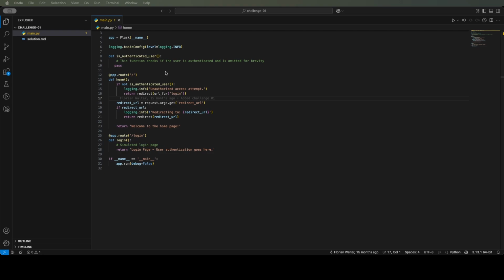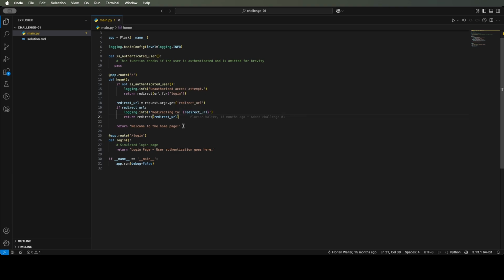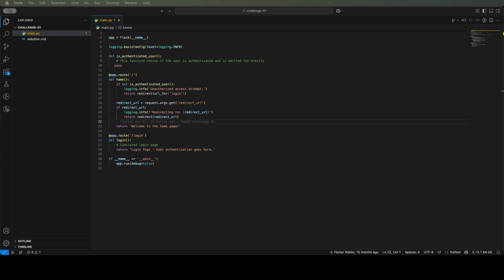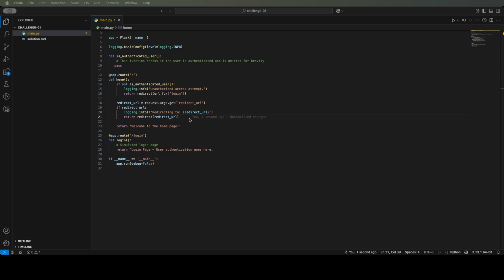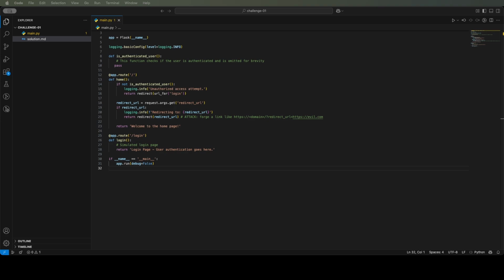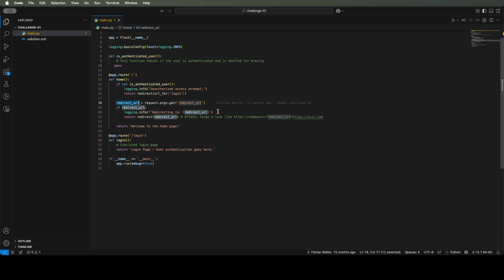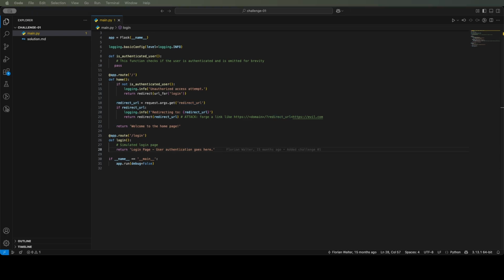Secure Code Review Challenge 01 (Open Redirect) - Walkthrough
This is a walkthrough for my first Secure Code Review challenge (Open Redirect).

In this video, I will show how to identify Open Redirect in the source code, how to exploit it, and how to secure the code.